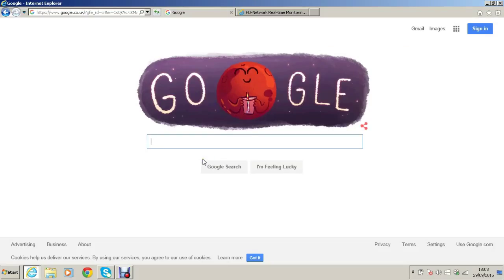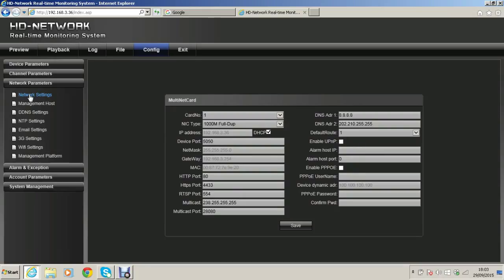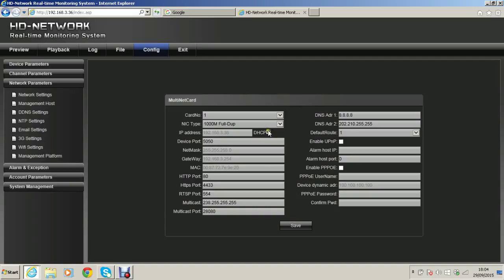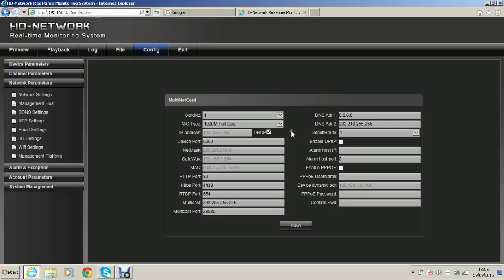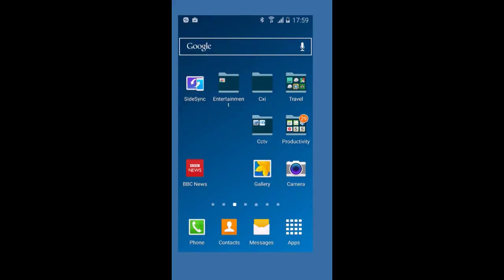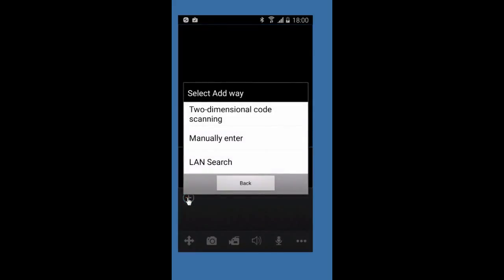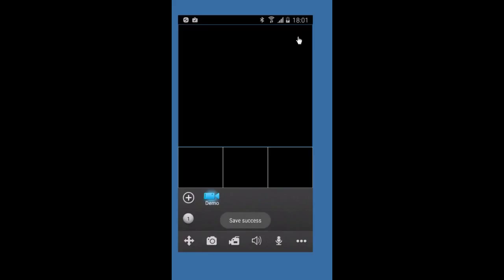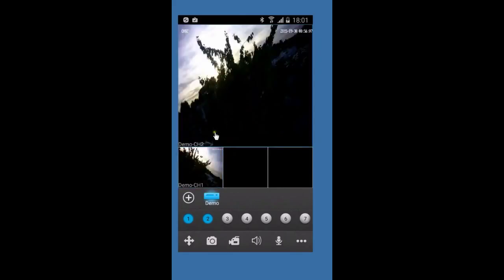Remote viewing VONAQ CCTV system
Connecting VONAQ's IP based CCTV NVR with the Goolink Remote Viewer for Android and iPhone